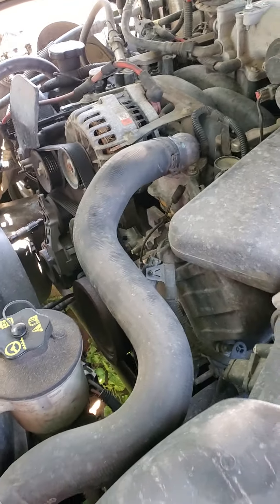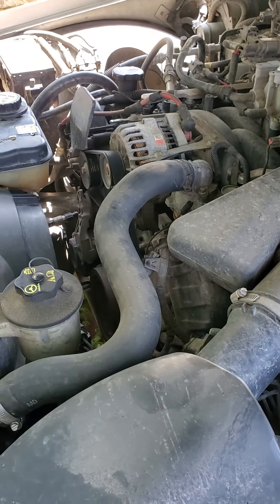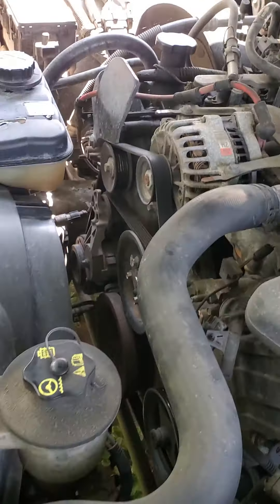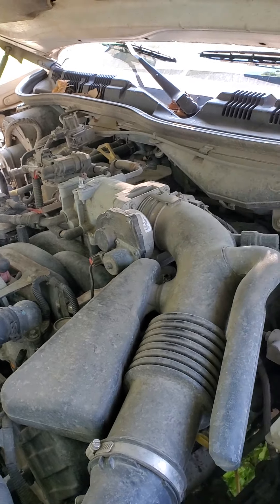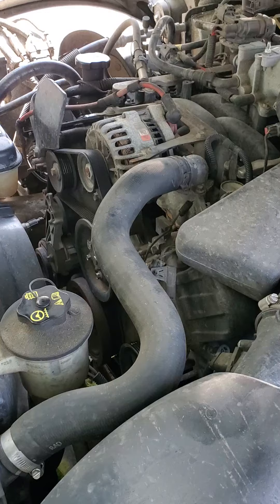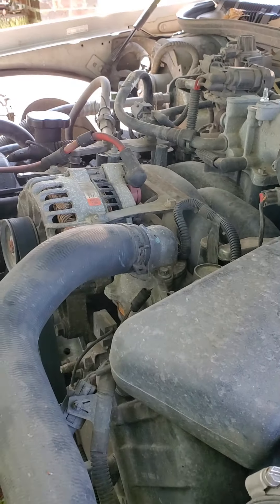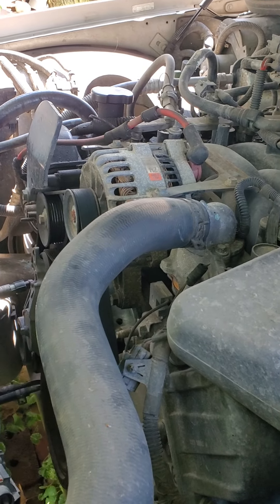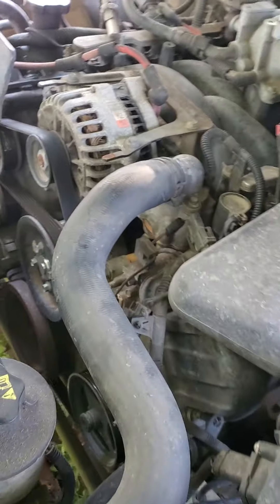Seven-Dollar Repair Attempt! Successful, So Far !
Bars' Leaks Liquid Copper Block Seal.
J.D. Power says that this one does what says.